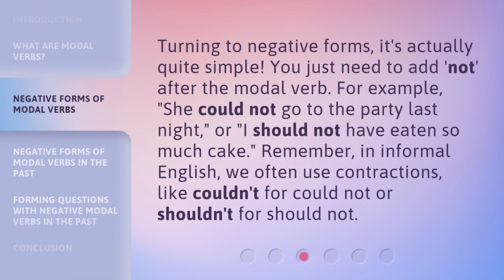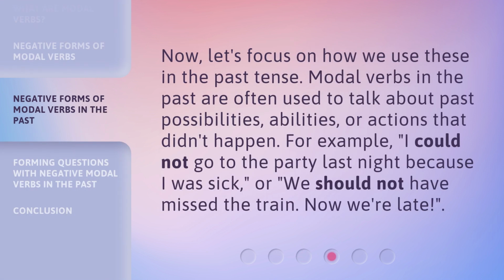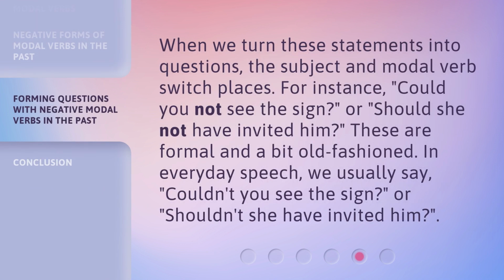"No More Confusion: Mastering Negative Forms of Modal Verbs in the Past"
Mastering Negative Forms of Modal Verbs in the Past • Learn how to confidently use and understand the negative forms of modal verbs in the past tense. Explore the rules and examples in this informative English lesson.

00:00 • Introduction - "No More Confusion: Mastering Negative Forms of Modal Verbs in the Past"
00:39 • What Are Modal Verbs?
01:05 • Negative Forms of Modal Verbs
01:33 • Negative Forms of Modal Verbs in the Past
01:59 • Forming Questions with Negative Modal Verbs in the Past